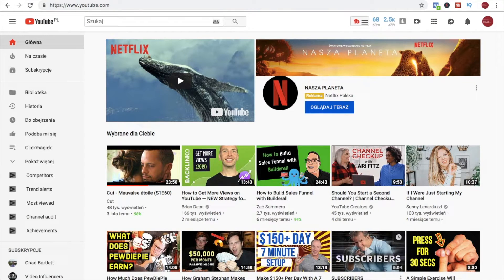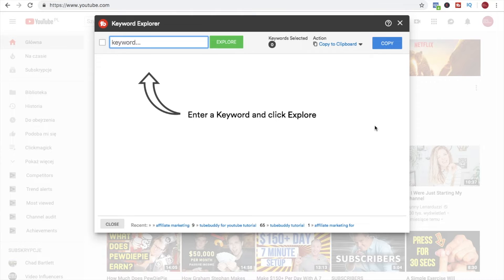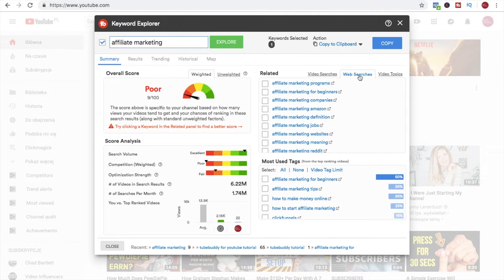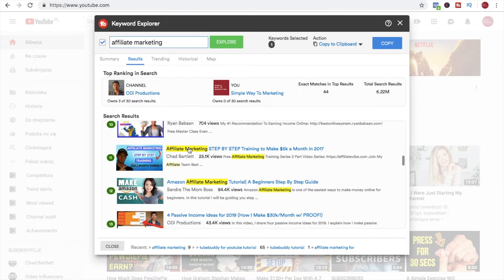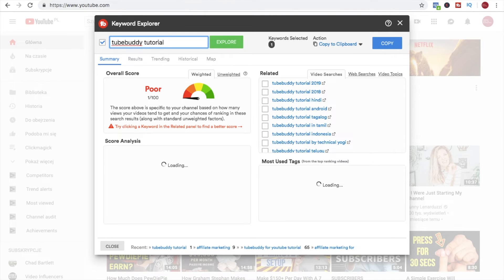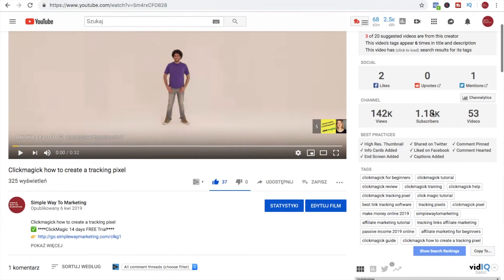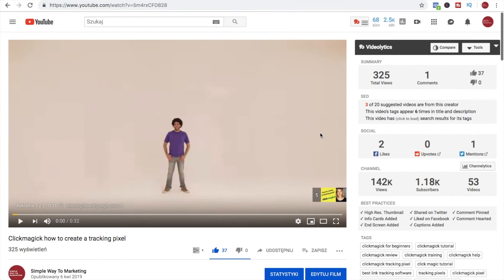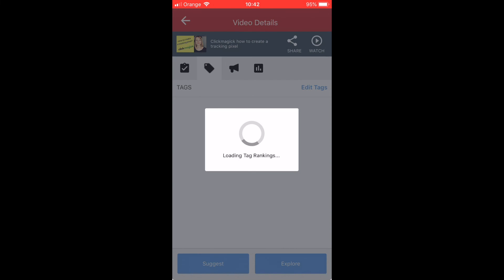Tubebuddy for YouTube Tutorial - Affiliate Marketing Tips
Are you an affiliate marketer struggling to grow your channel? Then you should definitely watch this Tubebuddy for YouTube tutorial - Affiliate Marketing Tips Video.

In this video I show you how Tubebuddy works and how I work with this tool when I create my videos.

Tubebuddy for YouTube tutorial , Affiliate Marketing Tips, affiliate marketing for beginners, tubebuddy tutorial,  tubebuddy guide, make money online 2019